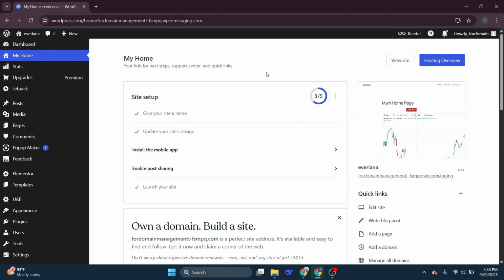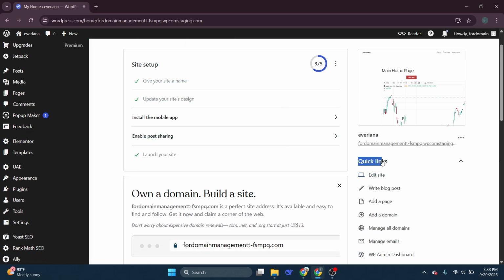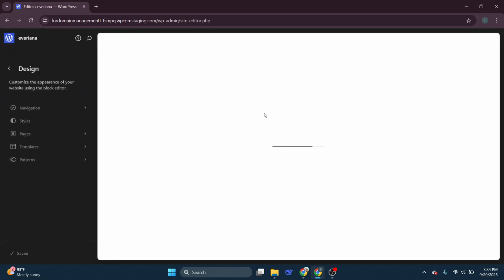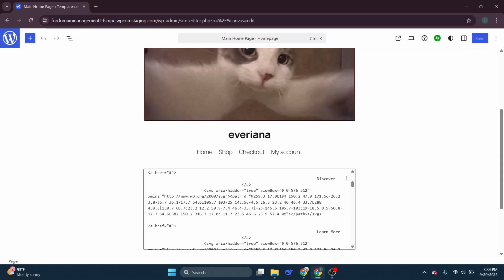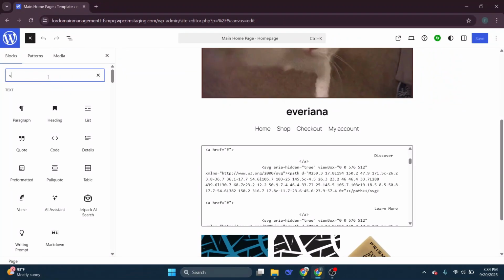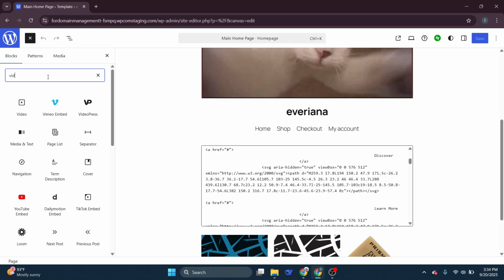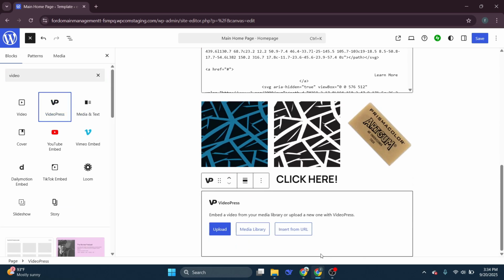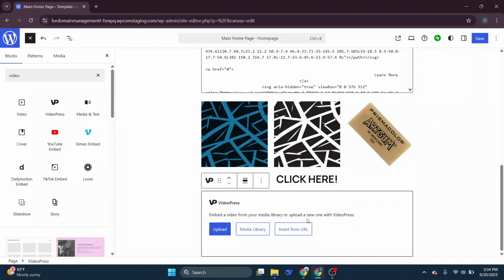How To Add Videopress In Wordpress (Easy 2025 Guide)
In this video, I’ll show you how to easily add and use VideoPress in your WordPress website. You’ll learn how to upload, embed, and optimize videos using VideoPress for faster loading and better performance. Perfect for bloggers, creators, and businesses who want high-quality video hosting directly on WordPress in 2025.